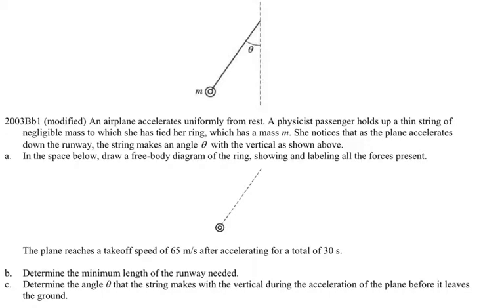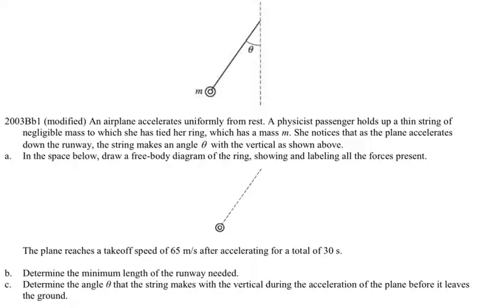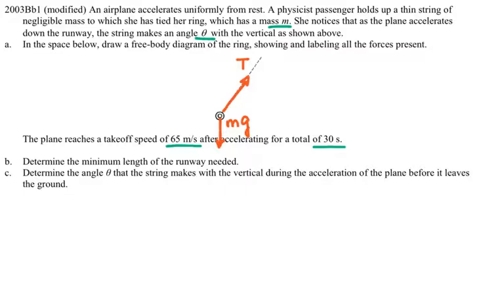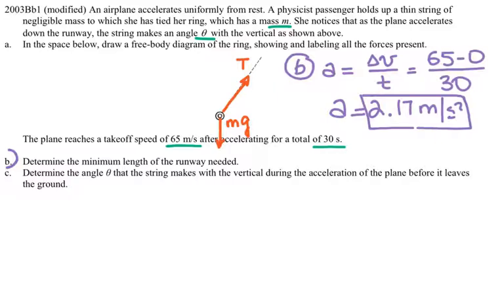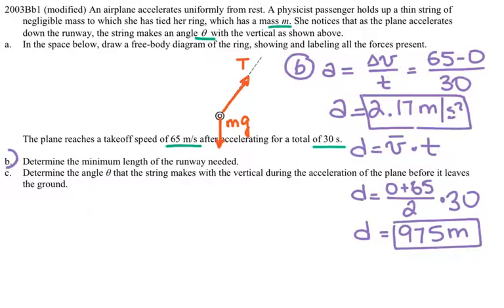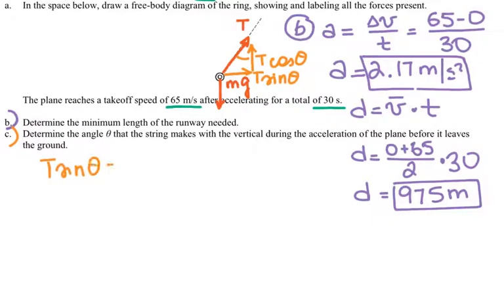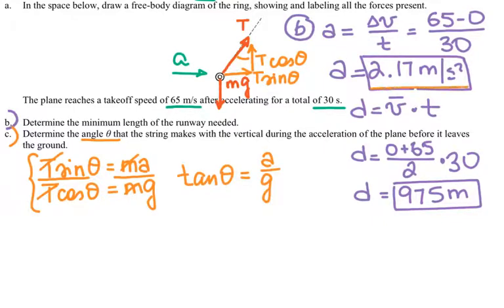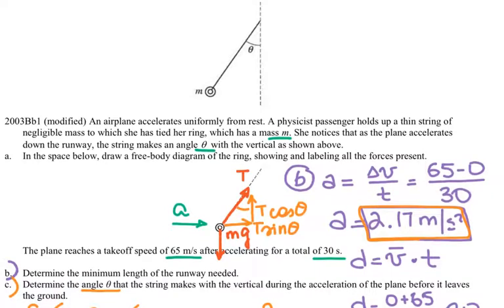AP Physics B - 2003Bb1 - AP Physics 1 - FRQ - Dynamics